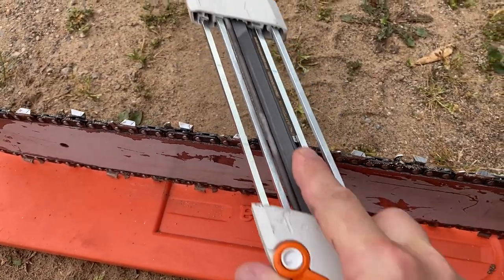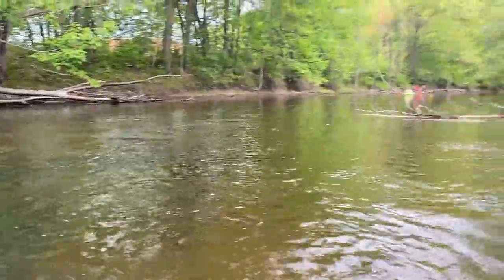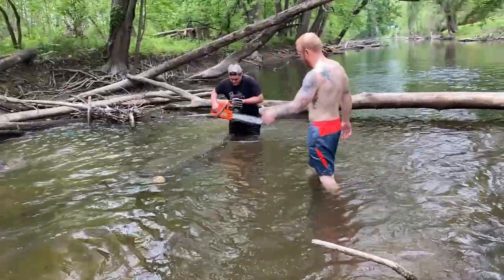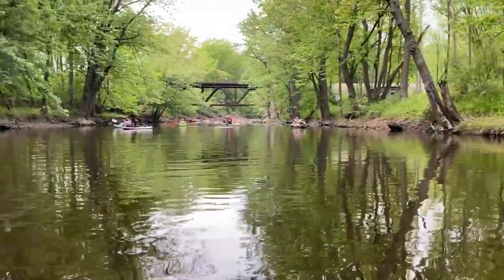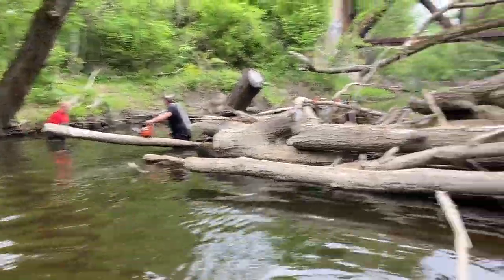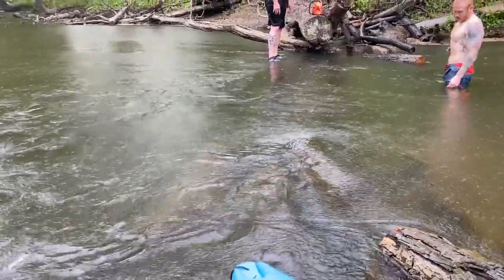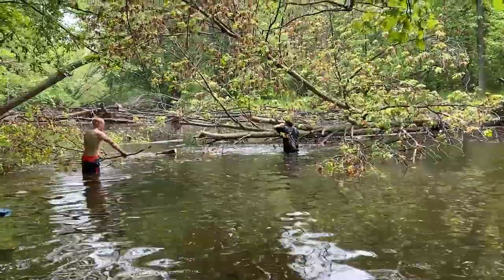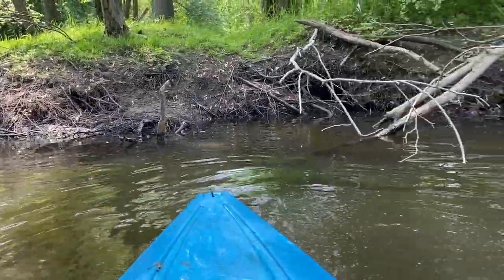Running Chainsaws in the Water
Each year the river gets filled with downed trees, branches, and other stuff. Someone has to get out and clean this stuff up and this year it may as well be me and some friends of the Shiawassee.

Organic seeds - use this link for $.10 off!